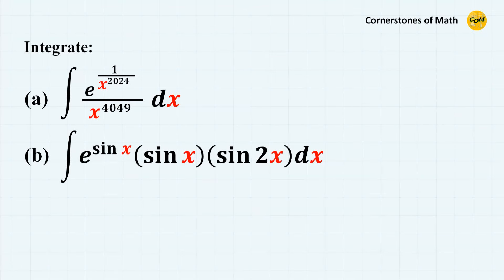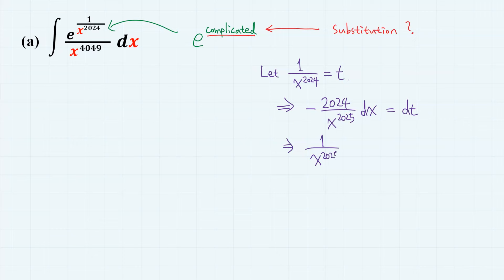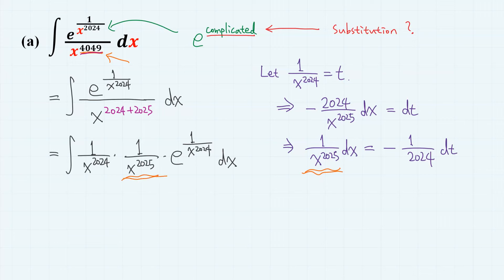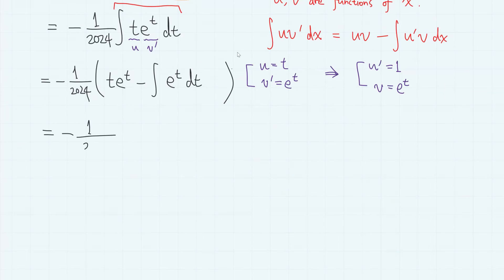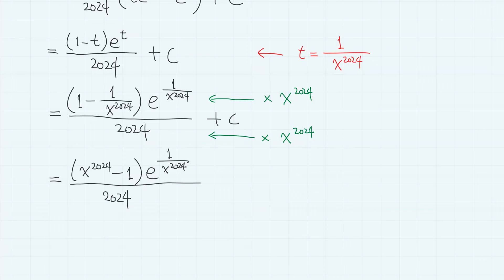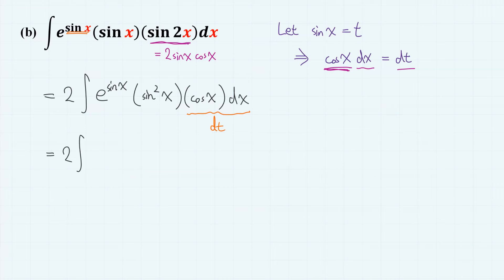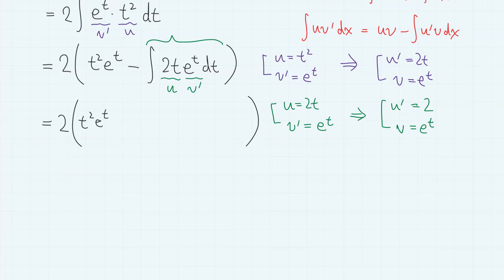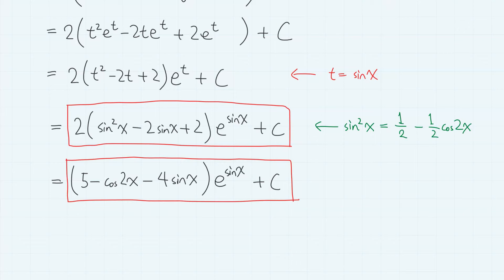Strengthen Your IBS & IBP Skills with These Integrals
0:00  Introduction
0:26  Problem (a)
4:15  Problem (b)

In this video we are going to do integrals, but because one integral problem is makes this video too short, let's do 2 problems in a single video!

Here I present you two very nice problems where you have to utilize both integration by substitution (IBS) and integration by parts (IBP).